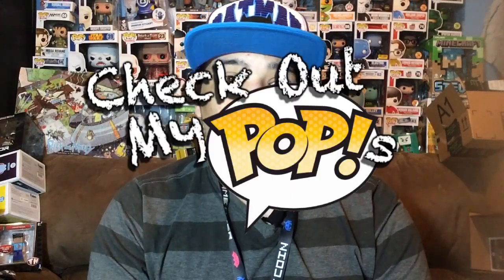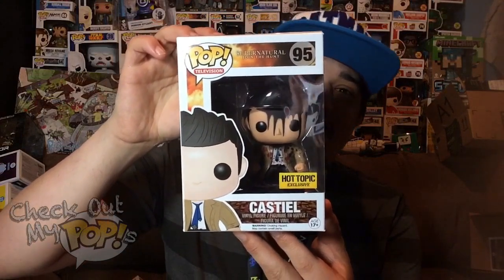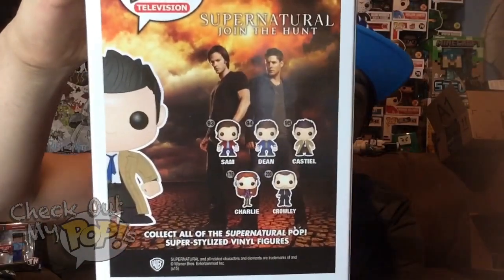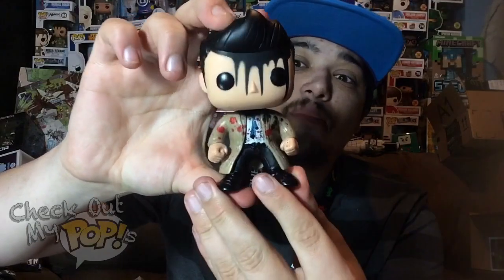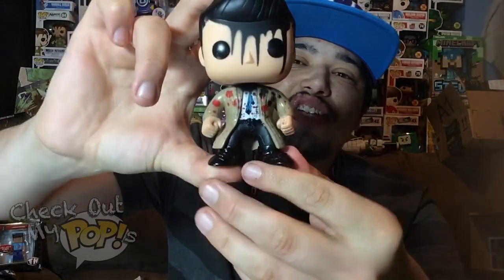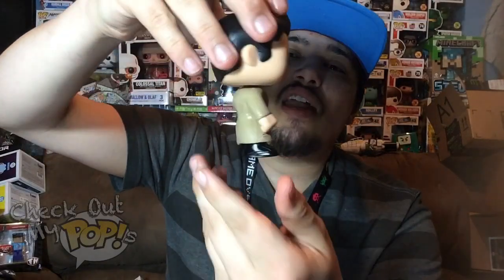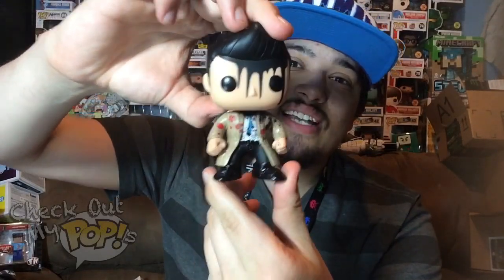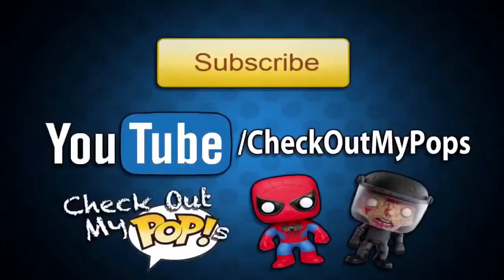Check Out My Pops: Awesome Hot Topic Exclusive Leviathan Castiel Funko Pop From Supernatural!